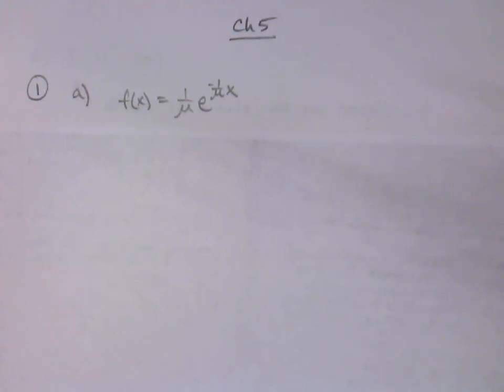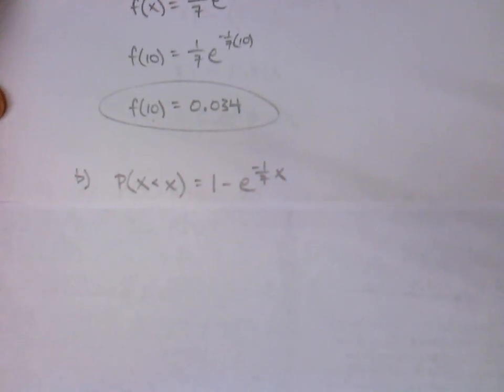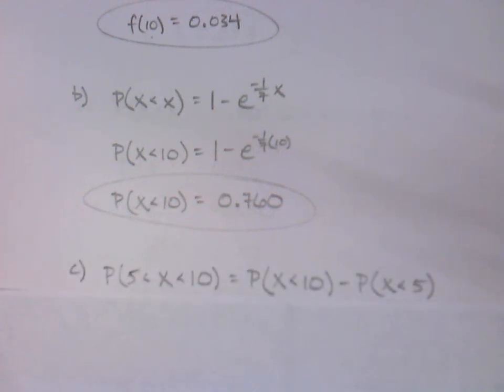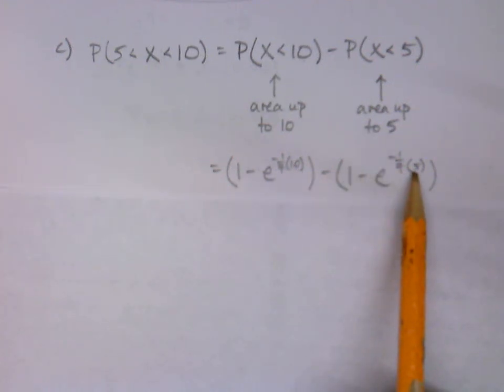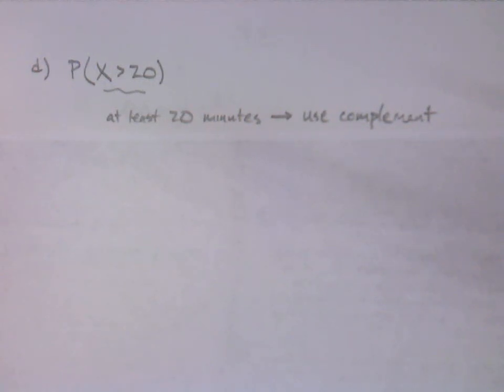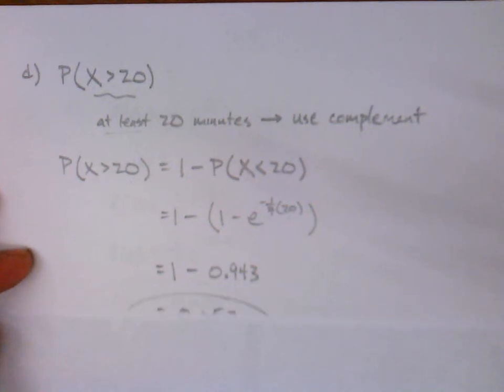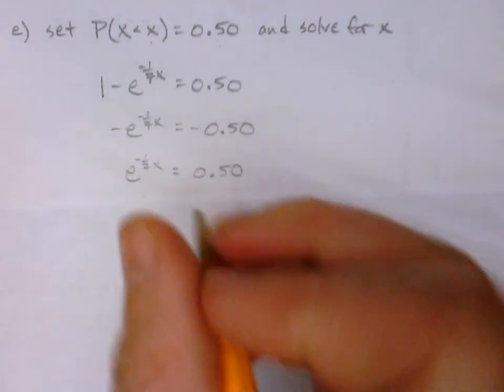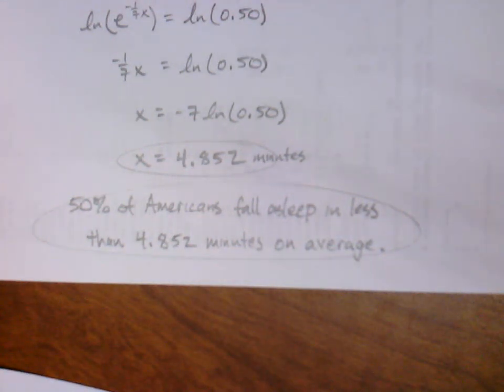119, Ch 5 - part 1